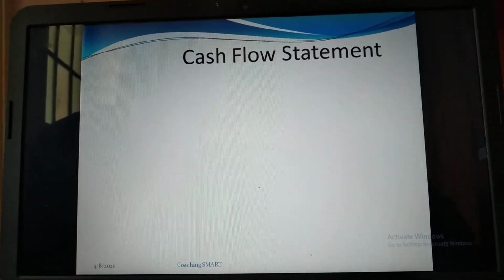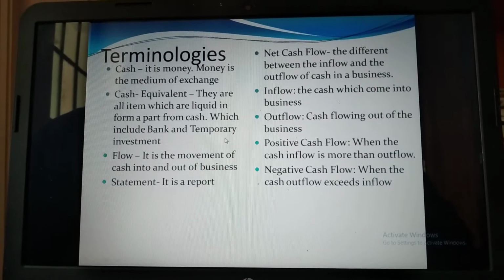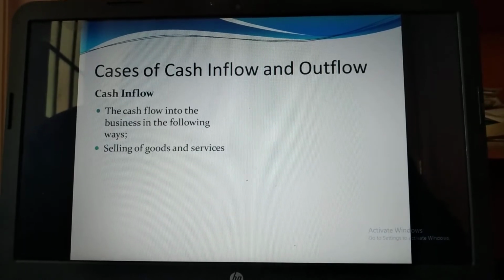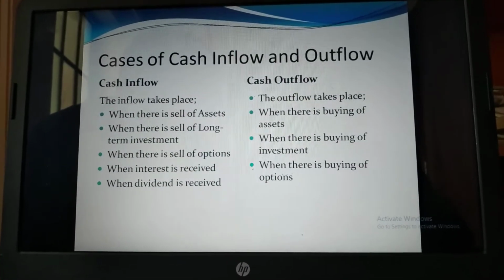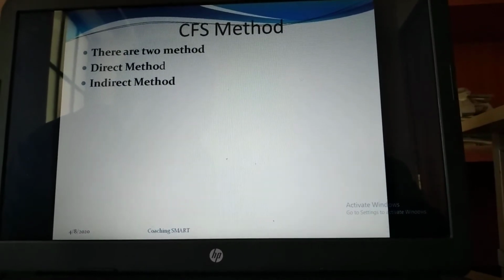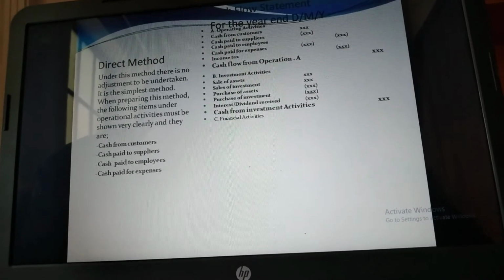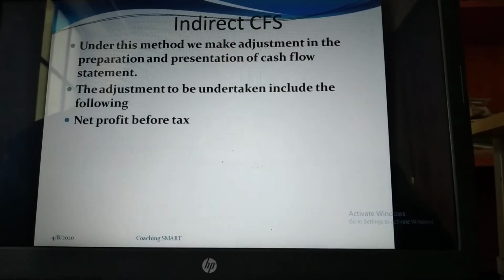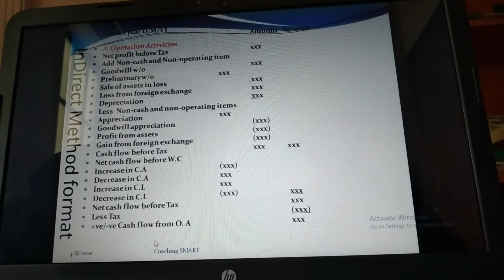Understanding Financial Accounting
The objective is to understand the basics of the Cashflow statements. Learning is cash flow, enjoy it.